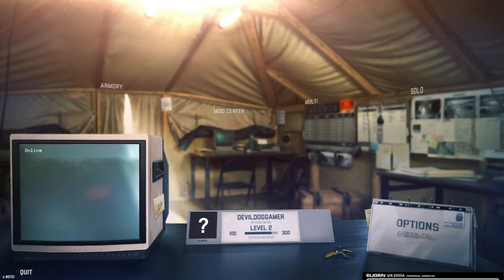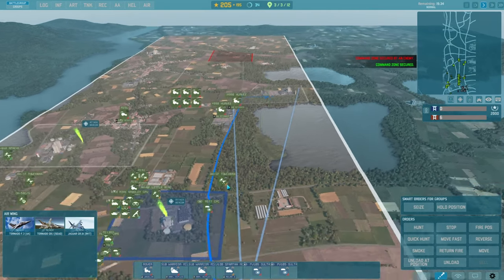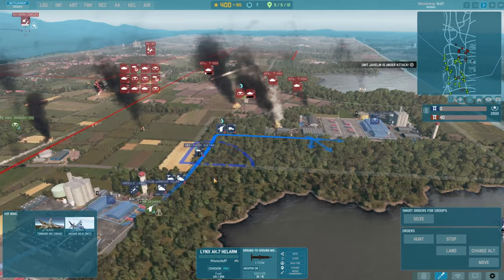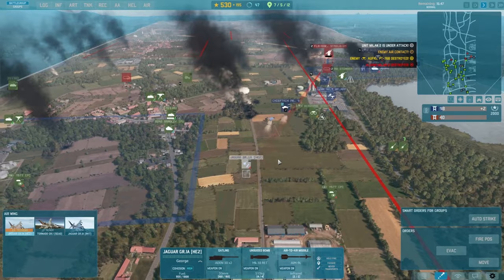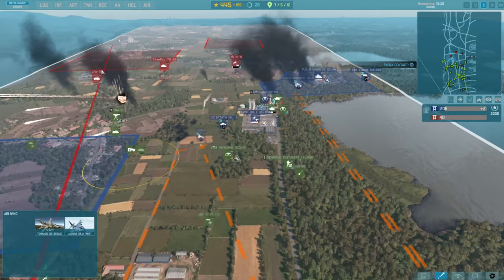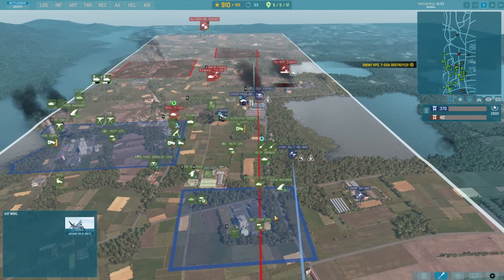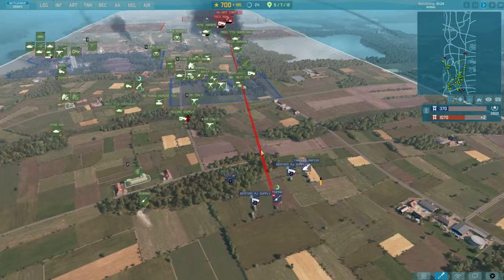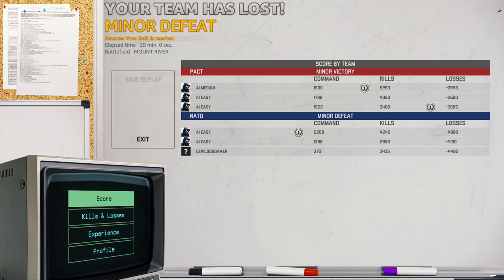This Cold War RTS FINALLY added British Forces!